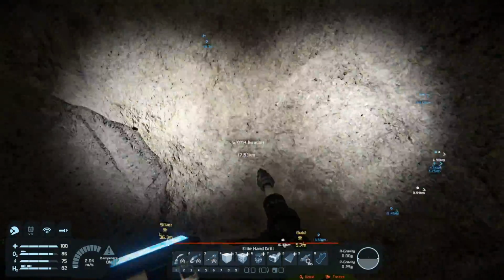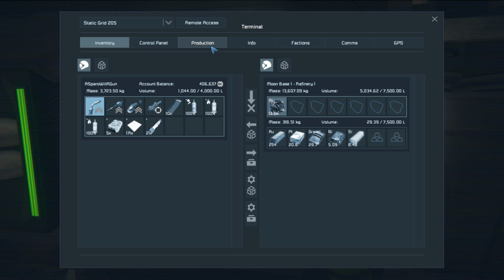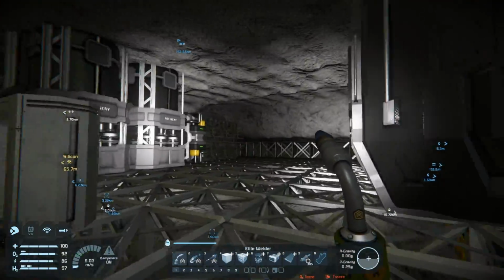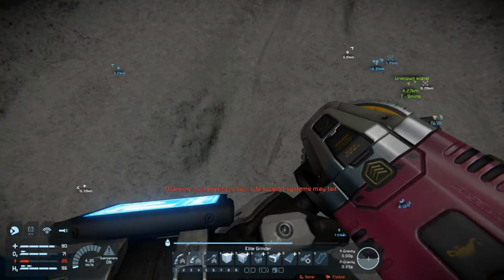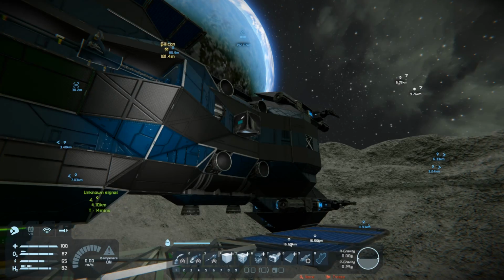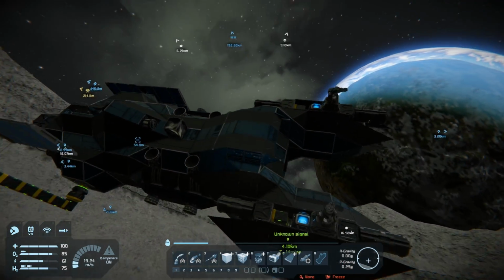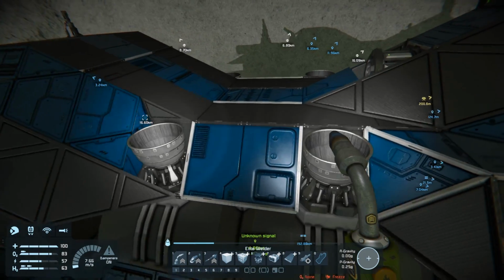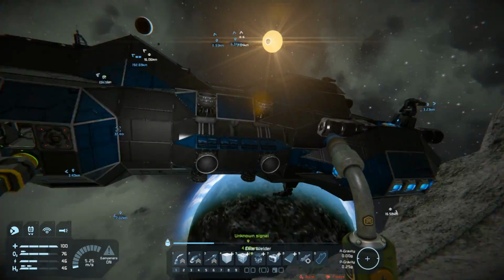I Found GOLD! + Upgrading The Shooting Star To Mk3! - Space Engineers LP - E26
Episode Description
In this episode, I actually found GOLD!! Finally!! So I went on a bit of a gold digging spree. I managed to get enough to not only make four yield modules for the Moon Base Refineries, but I ALSO managed to get enough to make the jump drive for the Shooting Star! I went ahead and upgraded it to the Mk 3 version of the ship I designed in creative. This version has a jump drive, and makes use of the new button panels as well as the new ion thrusters from the sparks of the future dlc!

Series Description
Welcome to a new season of Space Engineers! This is a survival Let's Play series using just Vanilla Space Engineers. I've been away from the game for so long that they've made a lot of improvements and updates to the base game. So I wanted to see how the new changes feel, and so far, I'm VERY happy with them! Hopefully it will make this the funnest season yet! :)